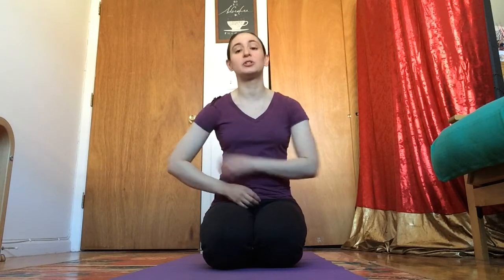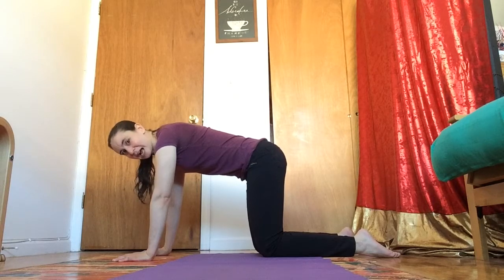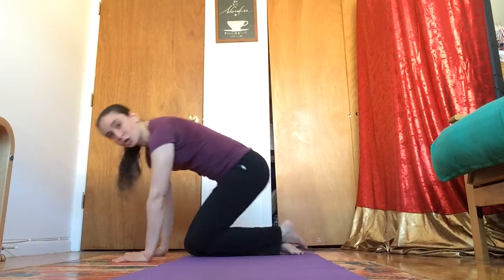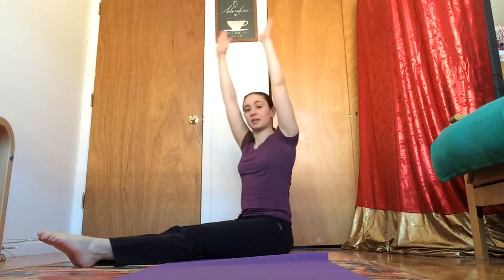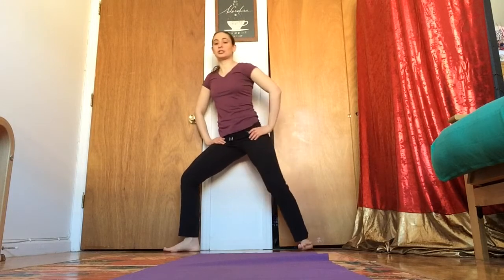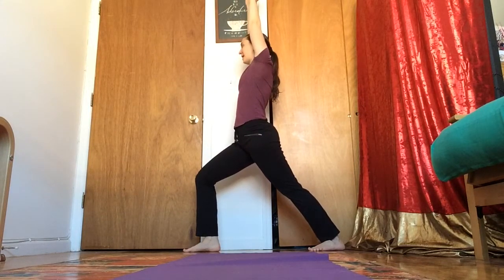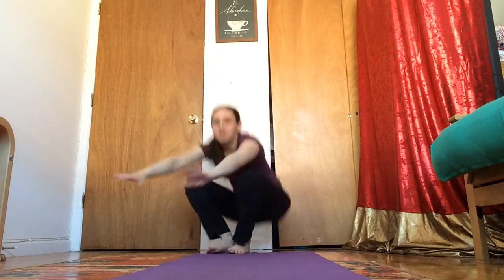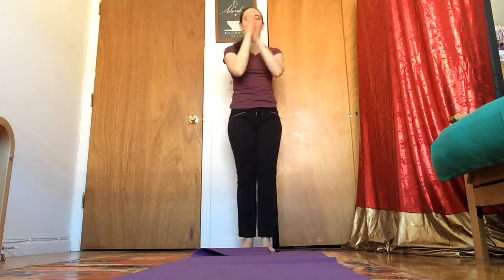Circus Body Shapes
Learn 12 of the body shapes we use in Circus Arts for skills like tumbling, human pyramids, and partner acrobatics.  Then see if you can keep up in a game of follow the leader!

Ready to join us for a class?  to register.